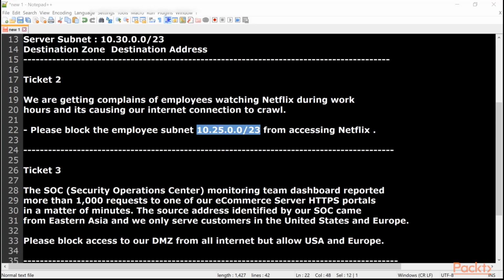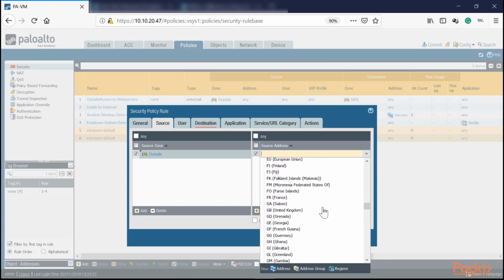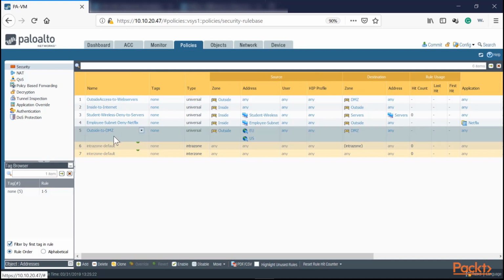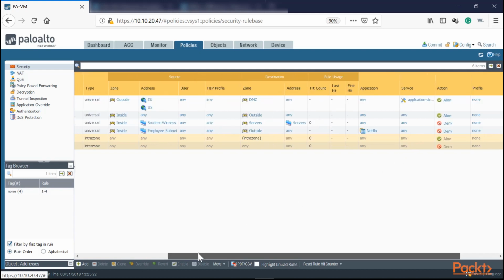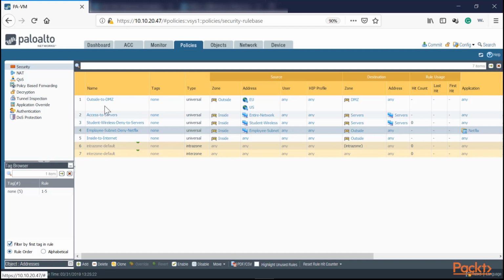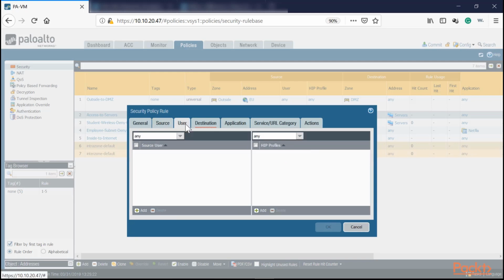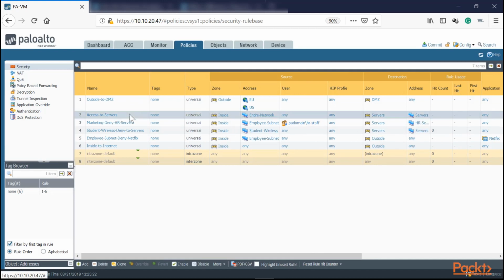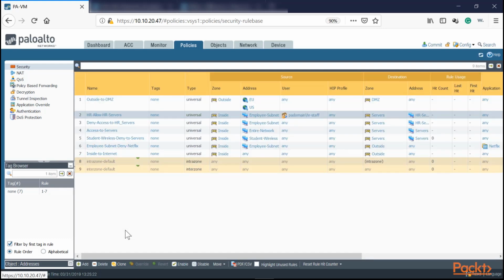Palo Alto Firewall - Security Policies Part Two